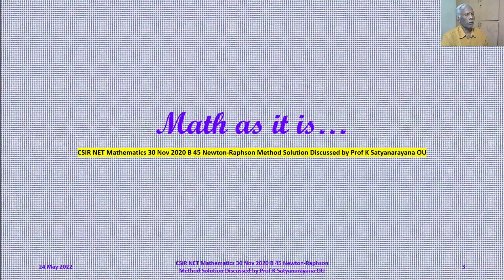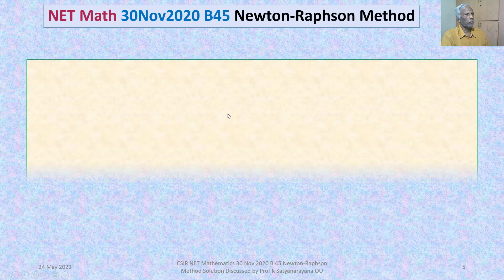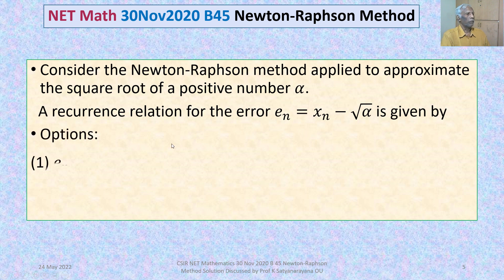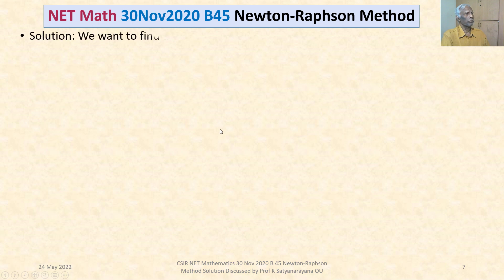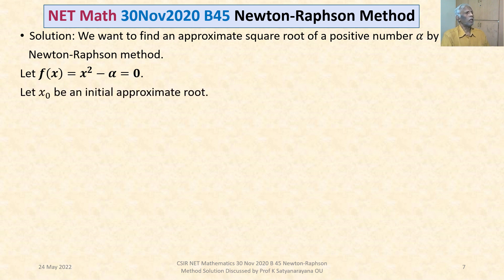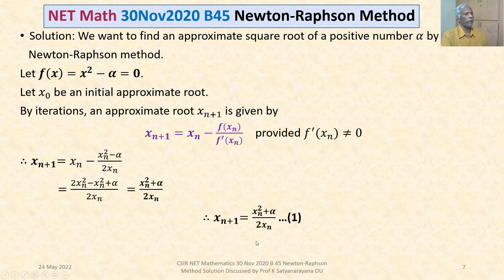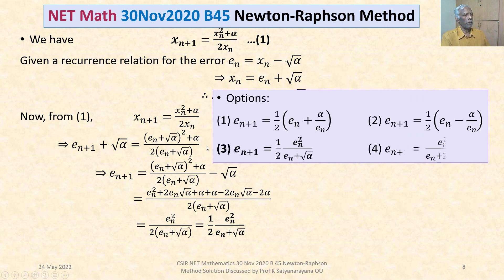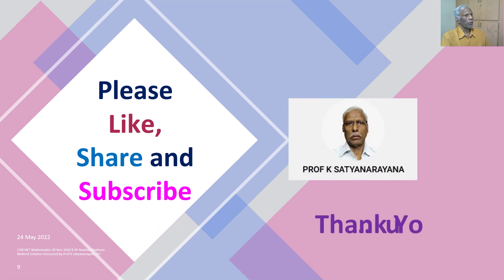CSIR NET Mathematics 30 Nov 2020 B45 Newton Raphson Method Soln Discussed by Prof K Satyanarayana OU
The solution of a problem from the section Numerical Analysis, that appeared in CSIR NET held on 30112020, is discussed in detail. The question is on the Newton-Raphson Method.